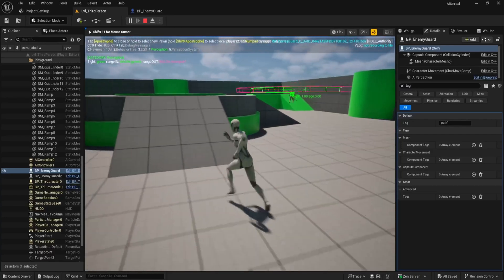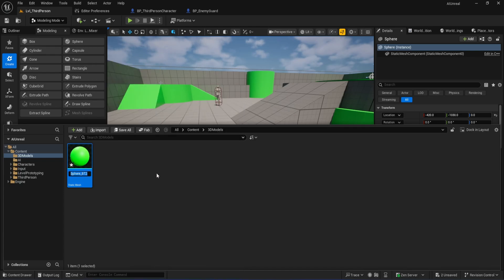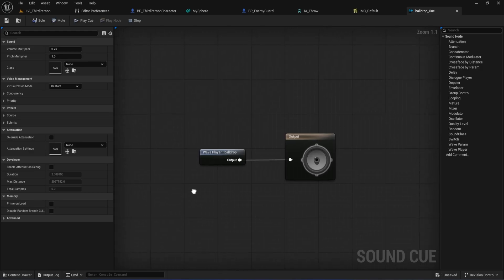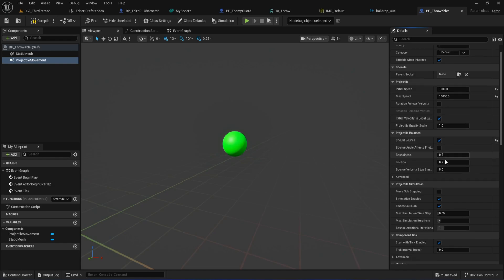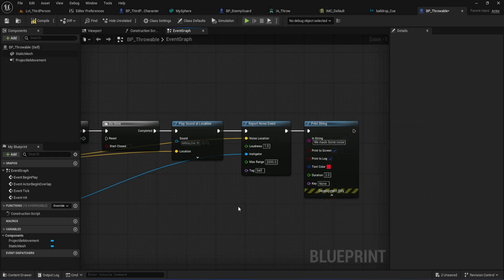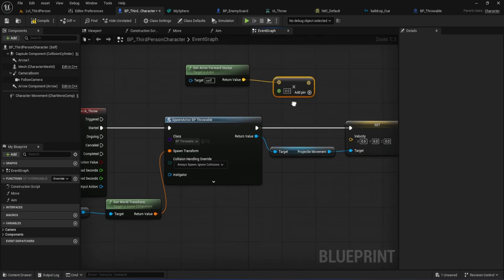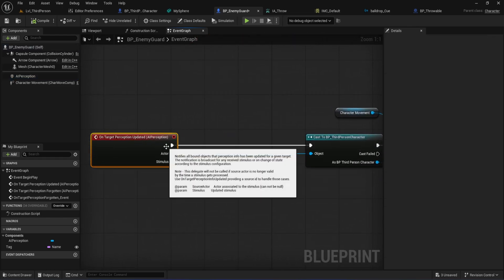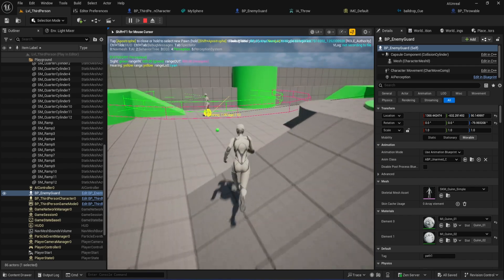Unreal Engine 5 Enemy AI #4 – Build a Distraction System Throwable Objects, Noise, and AI Hearing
In Part 4 of the Unreal Engine 5 Enemy AI Blueprint series, you’ll take your AI to the next level by implementing a fully interactive distraction system. This episode is ideal for anyone looking to add stealth or dynamic enemy behavior to their game—all using Blueprints, no C++ required.

What you’ll learn in this episode:
- How to create and configure a throwable distraction object using UE5’s modeling tools
- Setting up 3D audio cues for realistic in-game sound effects
- Blueprint logic for spawning and throwing objects with custom player input
- Implementing AI Perception with hearing, allowing enemies to react to environmental sounds
- Making enemies investigate noise sources and return to patrol after a configurable period
- Organizing your UE5 project for modular, reusable AI systems
- Practical debugging tips and best practices for Blueprint scripting

Chapters:
00:00 - Intro & What You’ll Learn
00:54 - Creating a Throwable Distraction Object
02:54 - Setting Up Input Action to Throw
04:04 - Adding 3D Sound for the Ball
05:28 - Organizing & Creating the Throwable Blueprint
06:12 - Blueprint Component Setup
07:57 - Making the Ball Trigger Noise on Impact
10:05 - Spawning & Throwing the Ball from Character
13:00 - Adding AI Hearing Perception
14:26 - Wiring Enemy to React to Noise
15:49 - Fixing Forgetting Logic
16:12 - Refreshing Enemy in Level
16:38 - Final Test & Outro

If you have questions, suggestions, or ideas for future chapters, share them in the comments below!